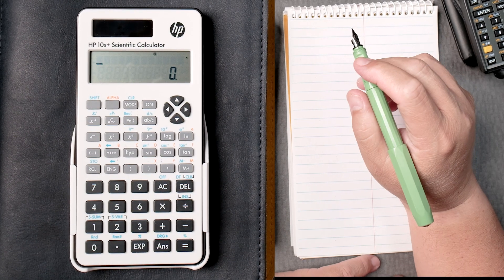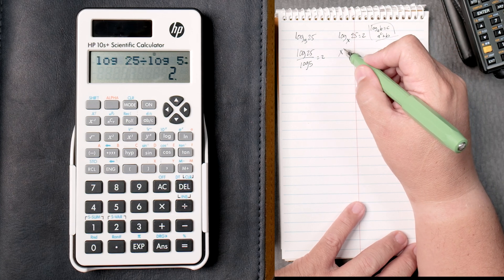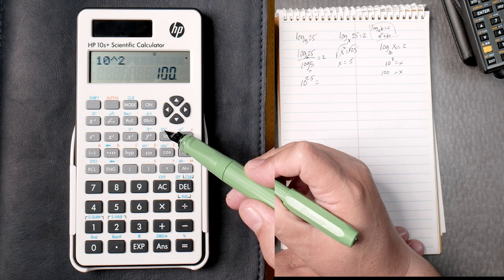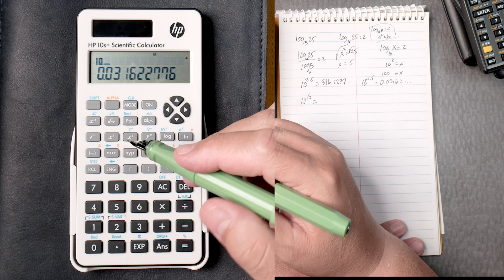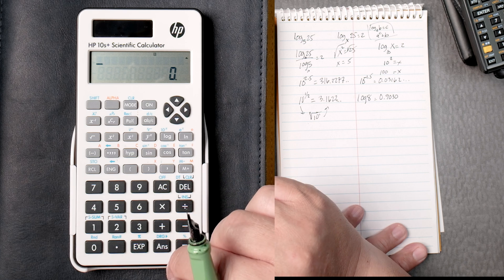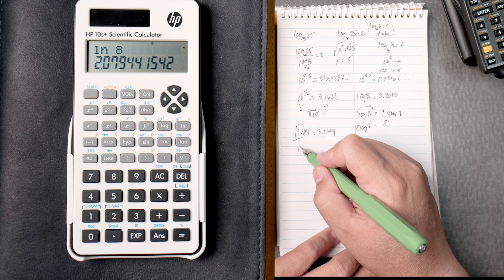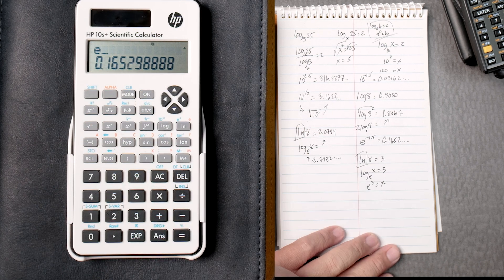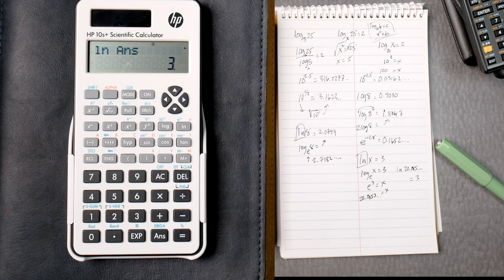HP 10s+ Tutorial: Logarithms, Natural Logs, and Antilogs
In this video, I demonstrate how to use the HP 10s+ calculator to solve logarithmic functions, including logarithms, natural logarithms, and antilogarithms. This tutorial is ideal for students and anyone looking to get comfortable with these functions on the HP 10s+. I provide a step-by-step guide, making it easy to follow and understand. Whether you’re preparing for exams or simply need a refresher, this video will help you confidently tackle logarithmic calculations with your HP 10s+.